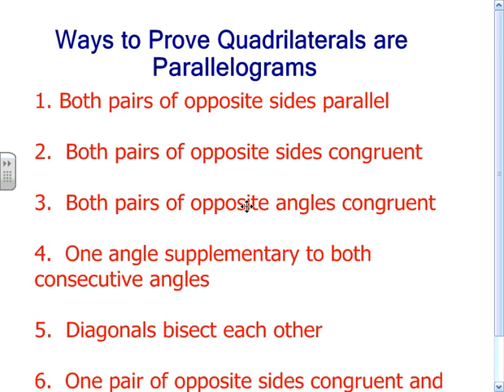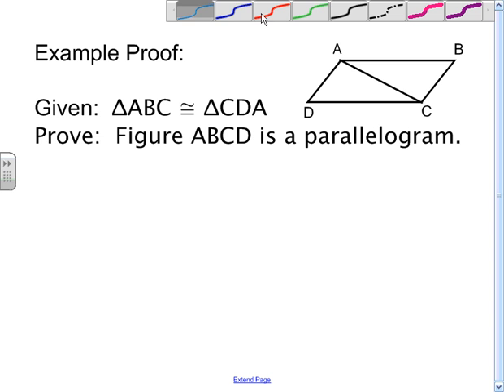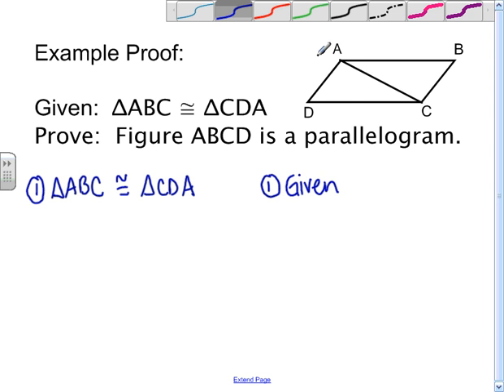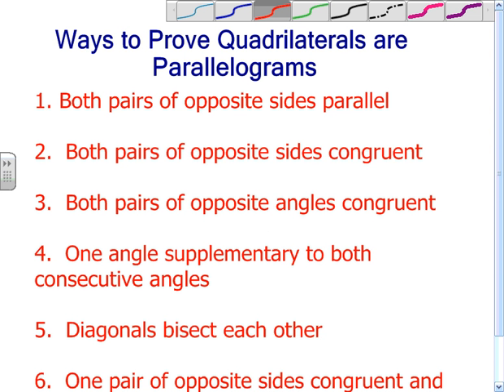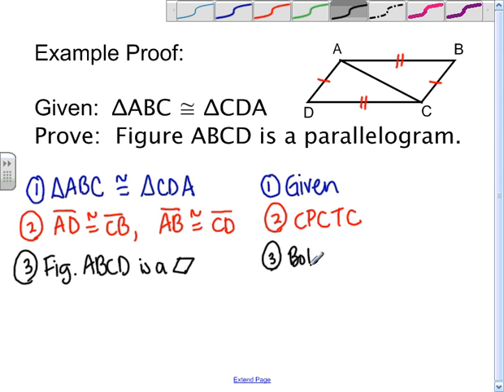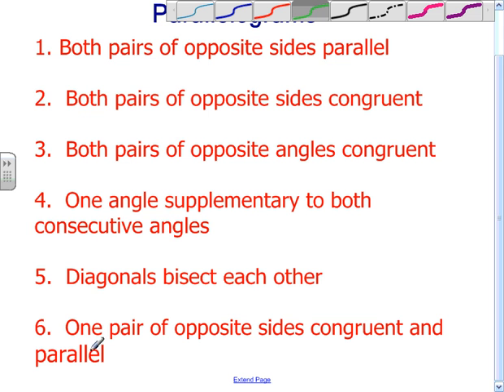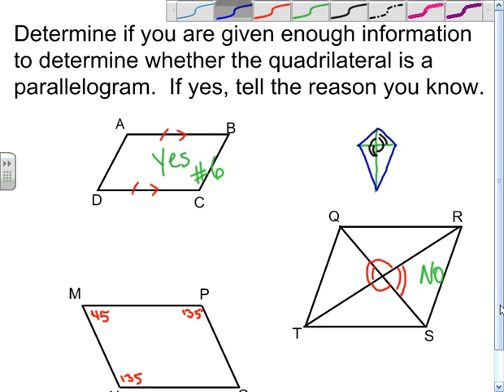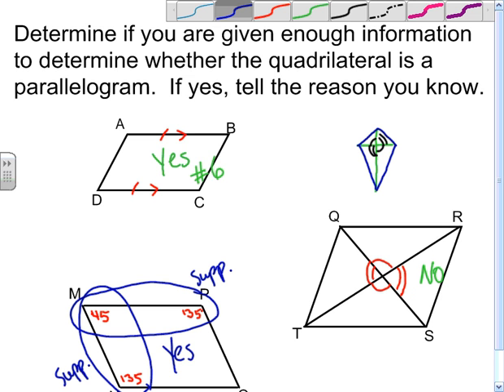Ways to Prove Quad are Parallelograms.avi